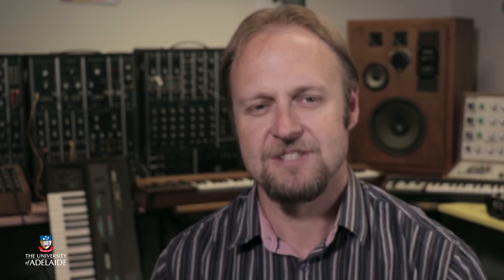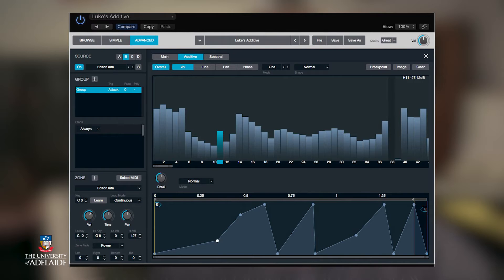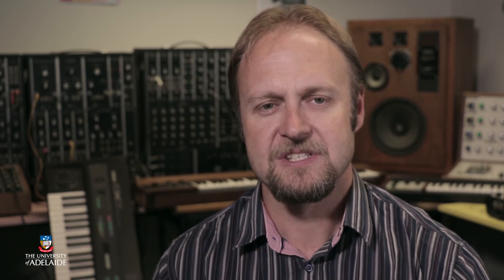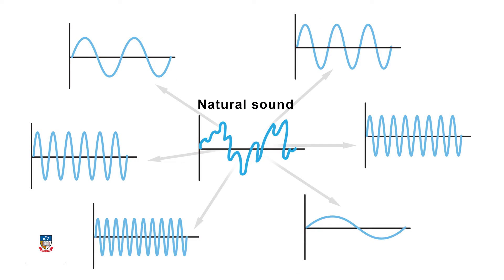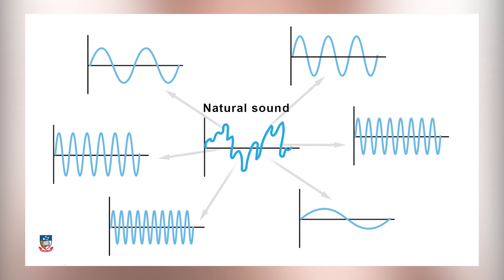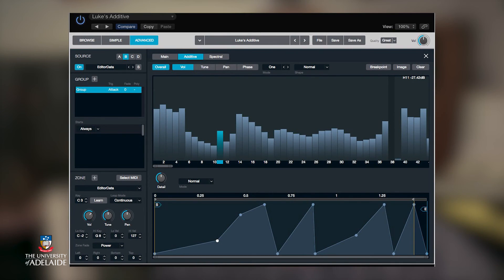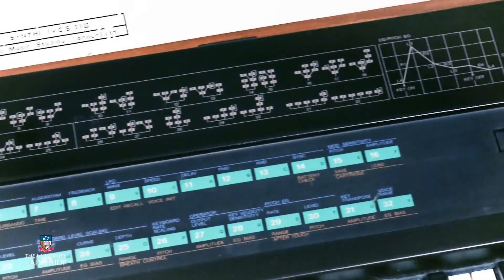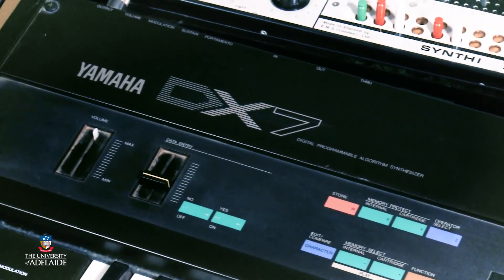Additive Synthesis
MusonicX
Music Technology Foundations
Week 4: Synthesis